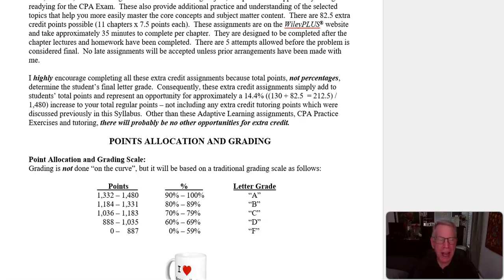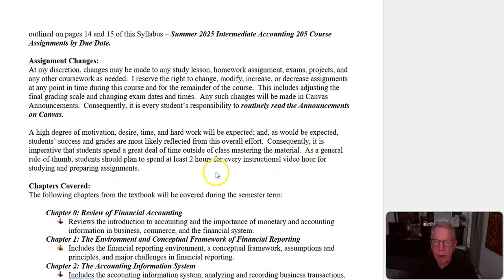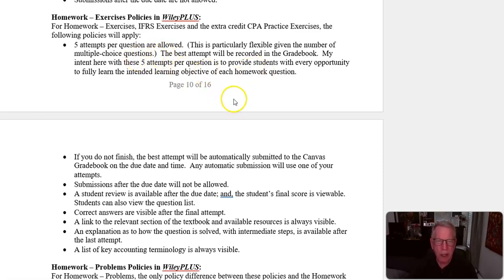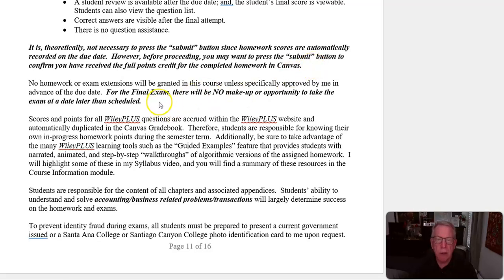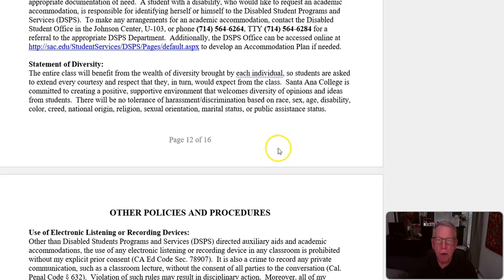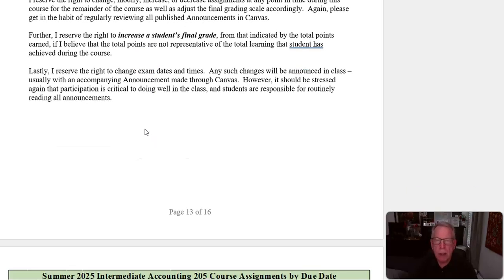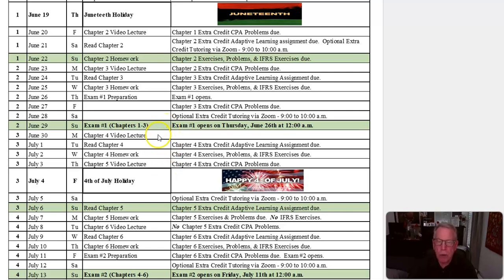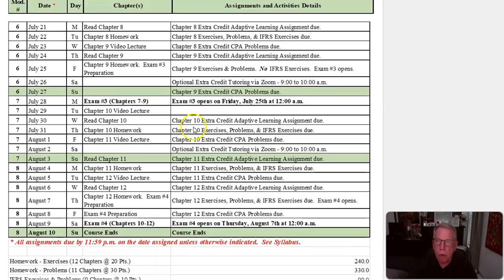Summer 2025 205 Syllabus-#2